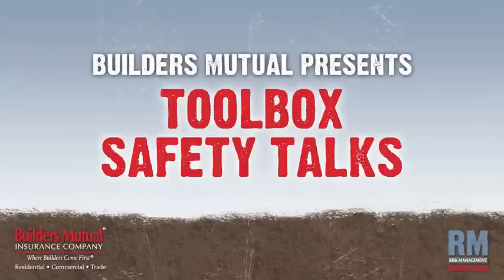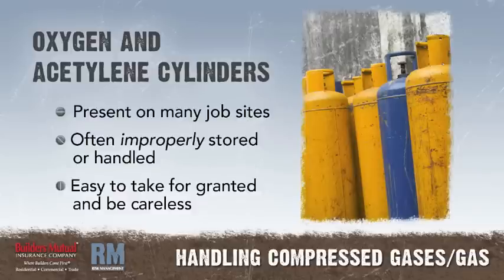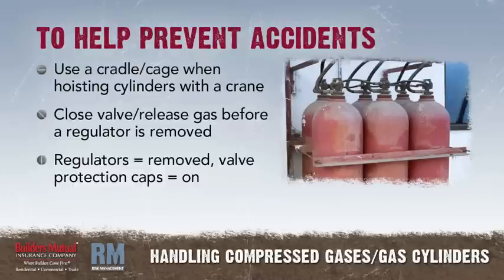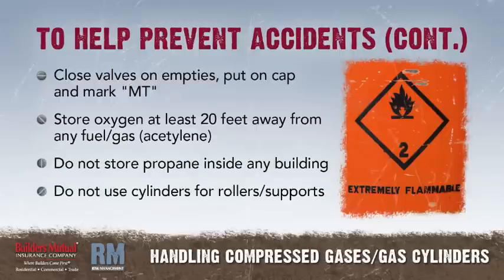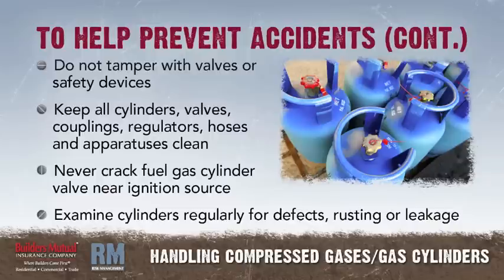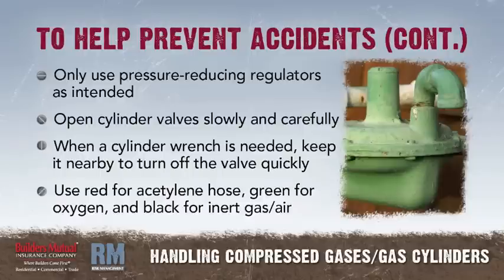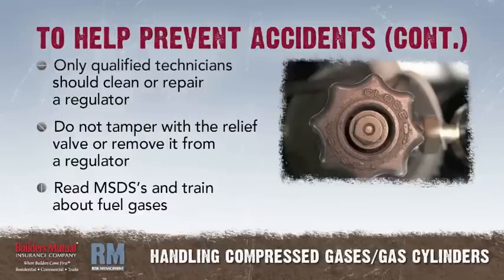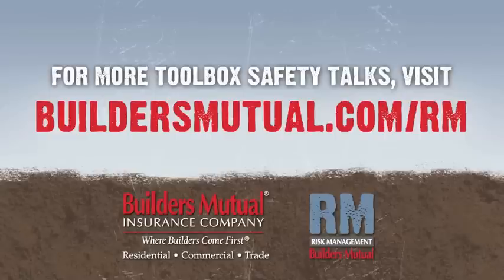Toolbox Talk: Compressed Gases & Gas Cylinders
You probably can't find many job areas where oxygen and acetylene cylinders are not on hand for cutting and welding. In many cases, these cylinders aren't properly stored and handled all the time. They are used so often that it's easy to be careless with them. Here are some tips on how to handle these items more safely while on the job and job site.